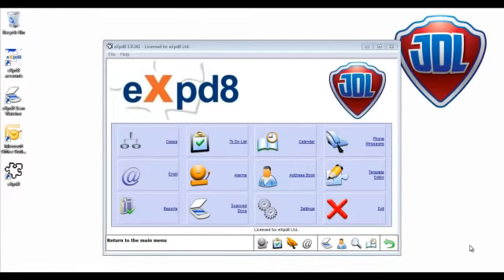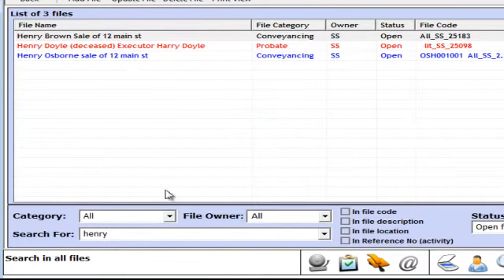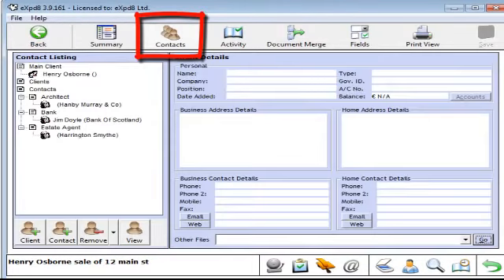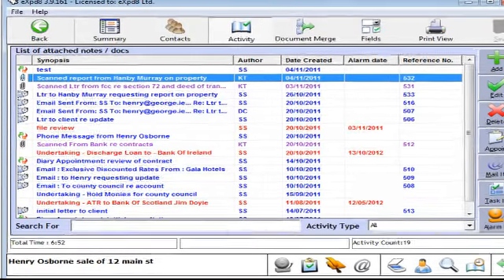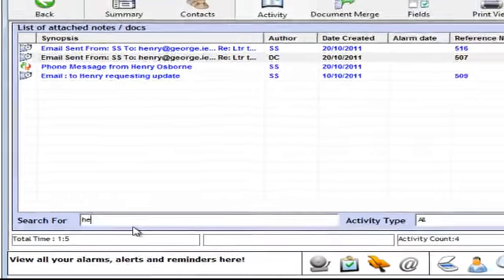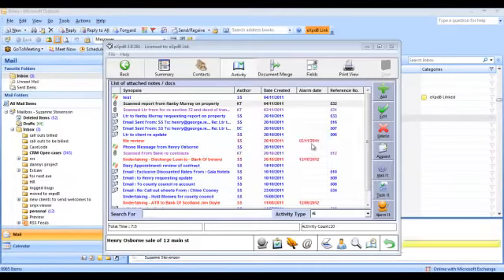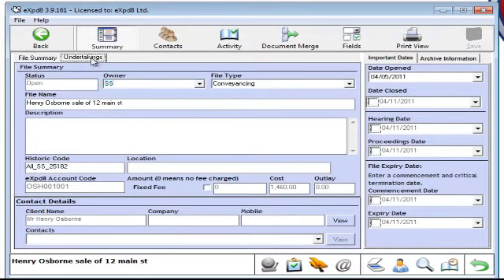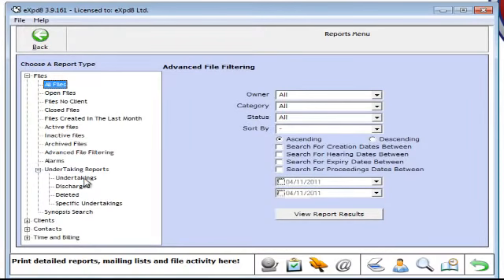Just Do Law overview of eXpd8 case management software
Just Do Law is the latest cloud offering for legal firms. The offering includes case management software, accounts software, cashroom services, legal compliance services any combination or all ! Whatever your need is let us handle it and you JUST DO LAW!